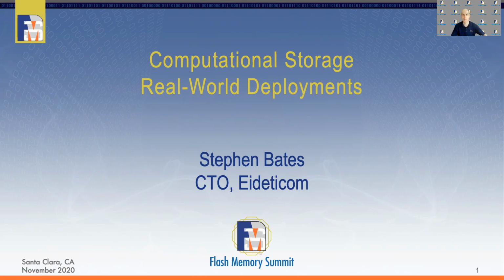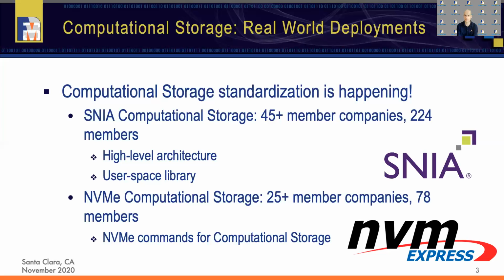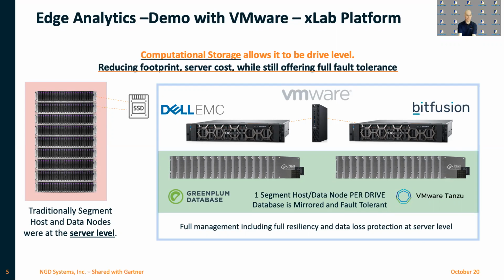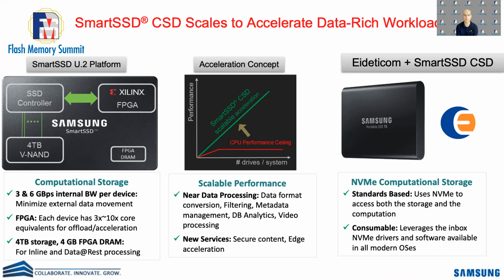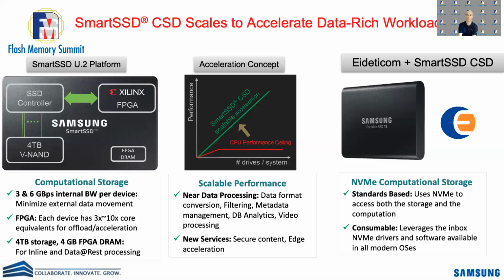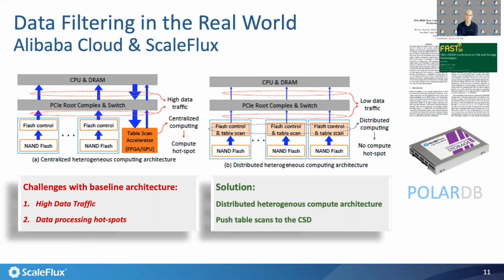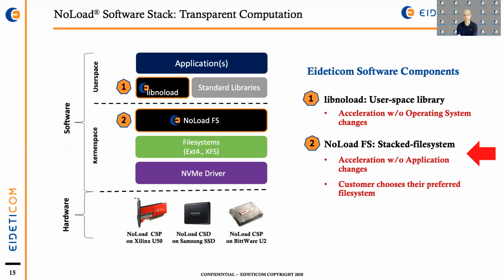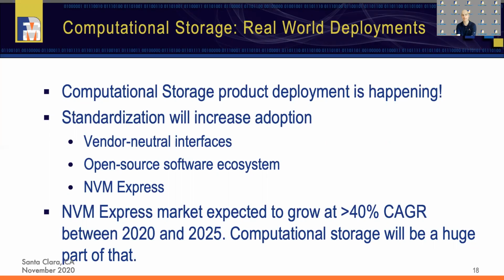Computational Storage Real-World Deployments